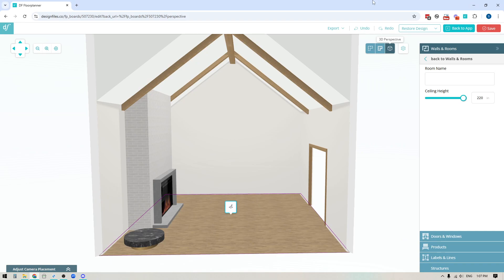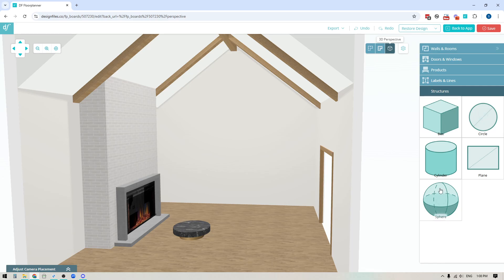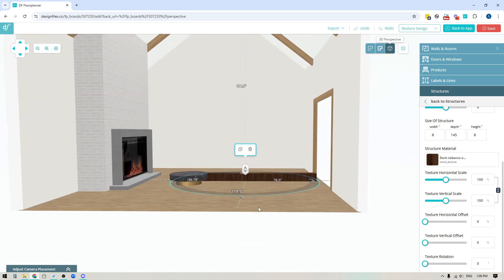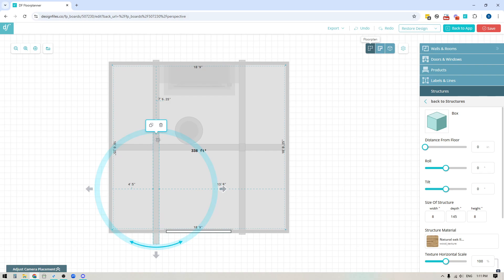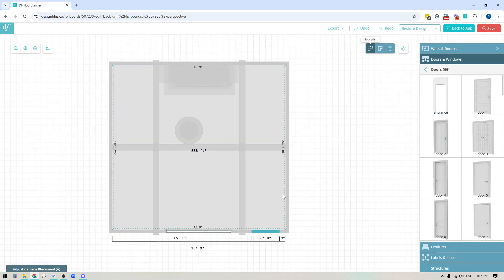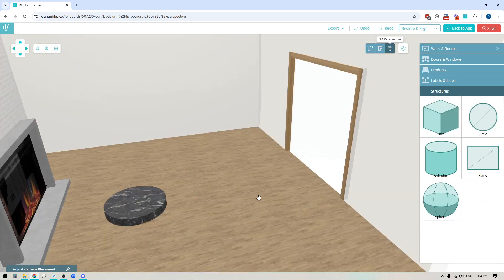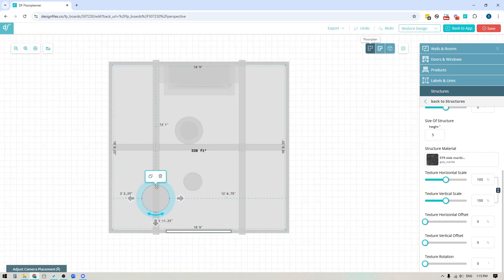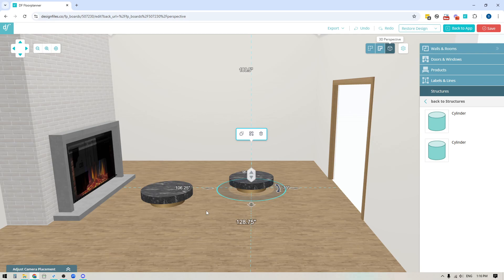DesignFiles.co - Creating Custom Structures in the 3D Floor Planner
Explore the new structures library in the 3D floor planner. Learn how to build custom wood beams, trims, furniture, and more for your interior design projects using editable shapes and texture customization.